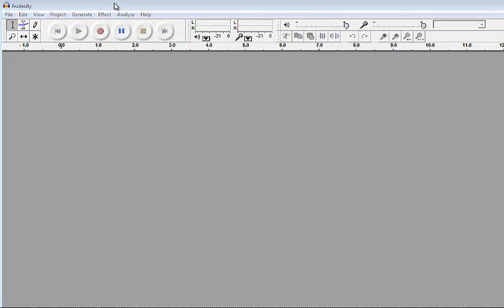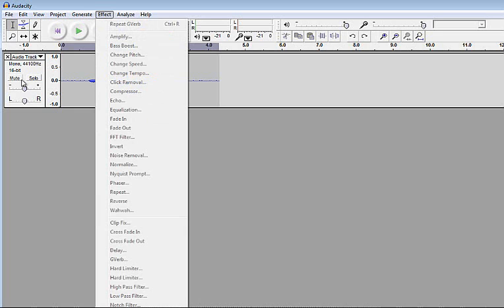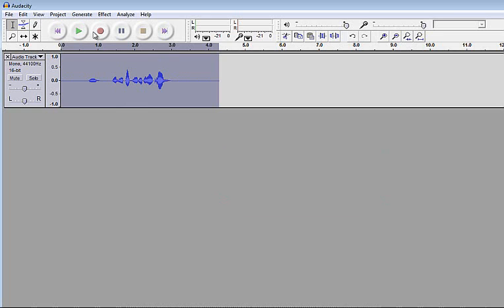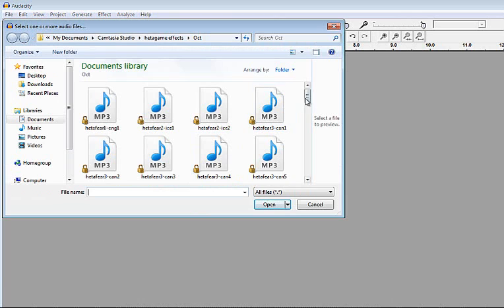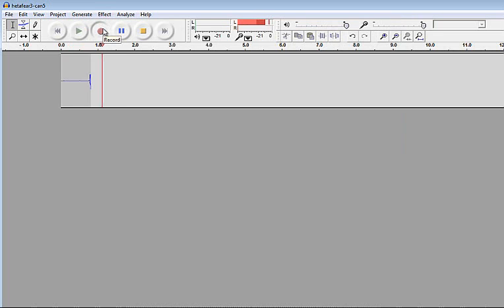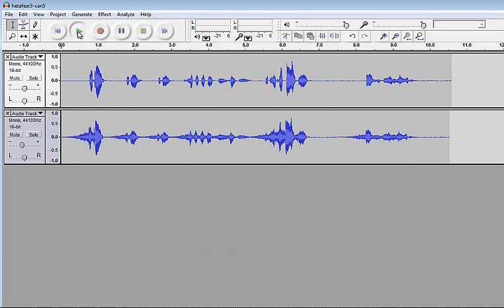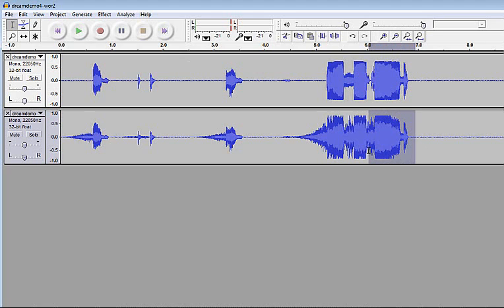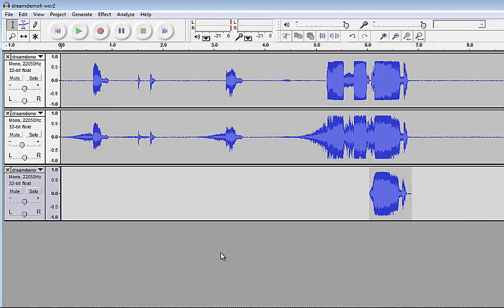How To Voice Effects: Reverb + Radio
From a lot of requests, people have asked about the voice effects I use in mostly my hetagames and sometimes others to give them a neat edge audio wise. Also during this we go over the specialty voice effects requested to know about such as HetaFear and Dreamtalia!!

Basic things I go through:
Reverb (Reverse and Regular w/ GVerb)
Radio (FFT Filter + High Pass Filter)

To Be able to do the Radio effect you must have a version of Audacity that is less than ver 3

Examples of games shown through the game:
HetaFear
Hetapocalypse
Dreamtalia
HetaSparkle